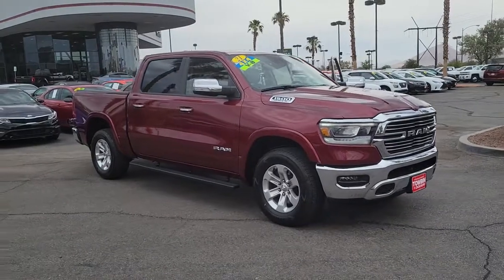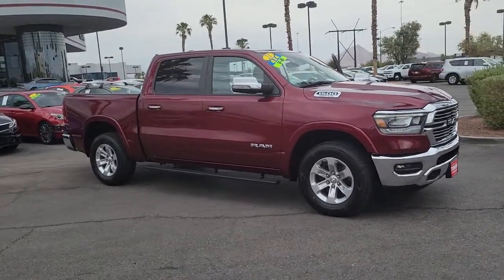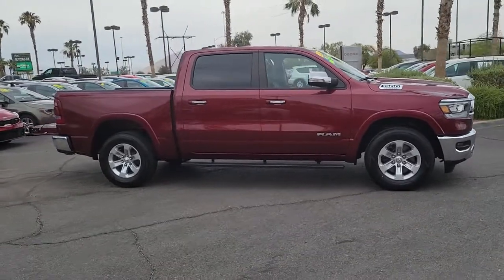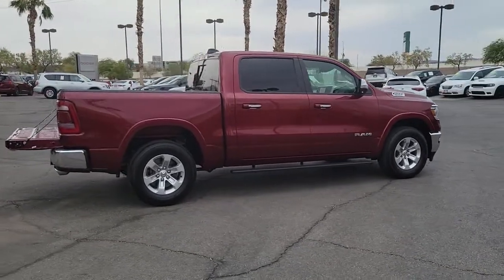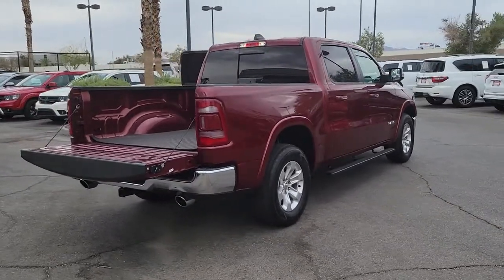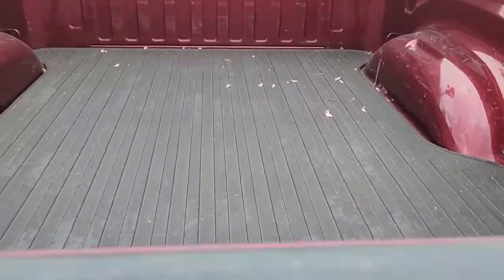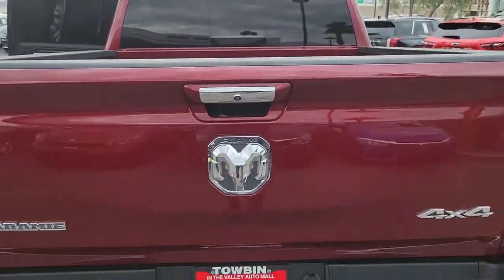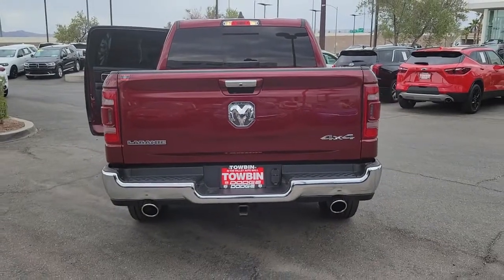2021 RAM 1500 Henderson, Las Vegas, Bullhead City, Lake Havasu, Laughlin, NV TPU17640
Delmonico Red Pearlcoat Used 2021 RAM 1500 available in Henderson, Nevada at Towbin Dodge. Servicing the Las Vegas, Bullhead City, Lake Havasu, Laughlin, NV area.
2021 RAM 1500 LARAMIE 4X4 CREW CAB 5'7 BOX - Stock#: TPU17640 - VIN#: 1C6SRFJT1MN724242

Towbin Dodge
275 Auto Mall Dr

Towbin Dodge, located in the Valley Auto Mall in Henderson, is pleased to offer this Delmonico Red Pearlcoat 2021 Ram 1500 Laramie for purchase, this vehicle is well equipped with many features including. 4WD 8-Speed Automatic HEMI 5.7L V8 Multi Displacement VVT Clean CARFAX. CARFAX One-Owner.brbrRecent Arrival!brbrbrThanks for checking out this great vehicle. When looking to buy pre-owned, why not buy from the #1 Dodge dealer in Nevada? Give us a call or come by today to see our huge inventory selection and let our great team assist you in locating your next vehicle!brbrAwards:br  * JD Power Automotive Performance, Execution and Layout (APEAL) Study   * Motor Trend Automobiles of the year